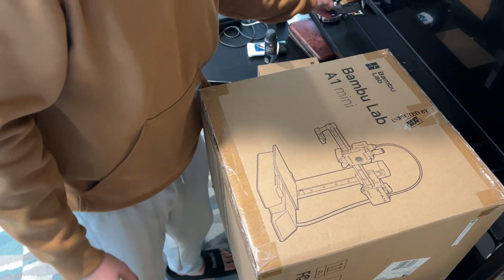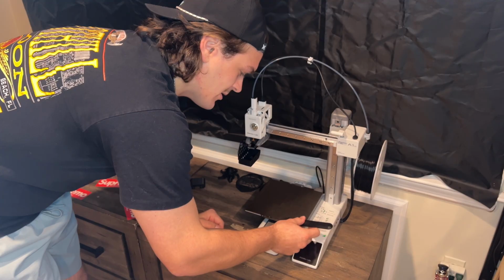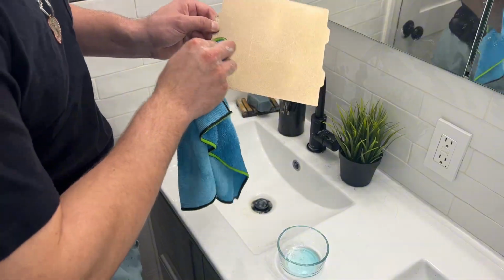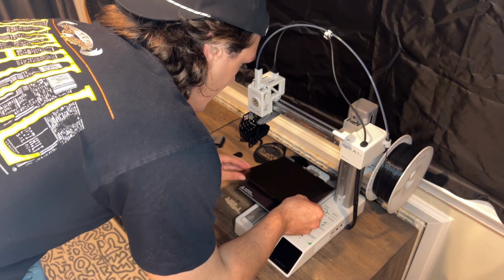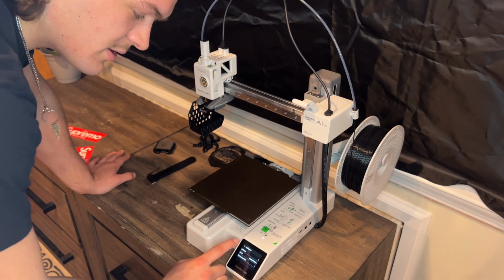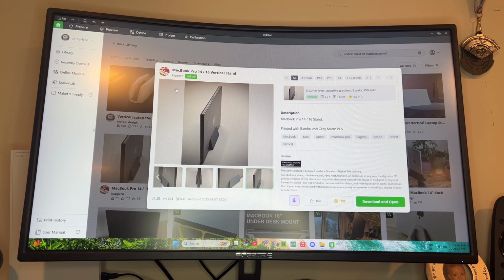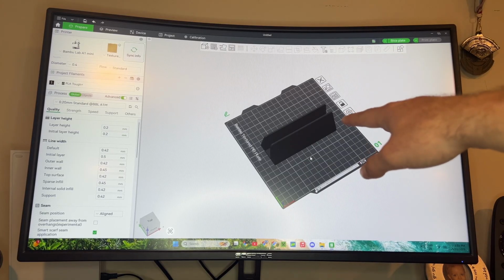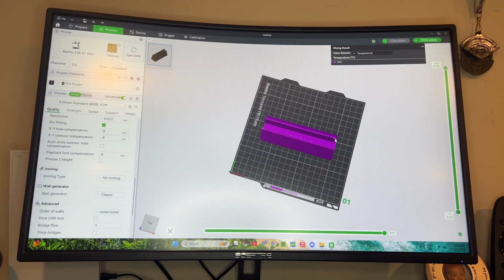Is This the iPhone of 3D Printers? (Bambu Lab A1 Mini Review & First Prints)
Meet the Bambu Lab A1 Mini — the 3D printer everyone’s calling the “iPhone of 3D printing.” In this video, I unbox, test, and share my honest thoughts on why this compact machine might just change how beginners and pros alike get into 3D printing.

From the sleek design to the quiet, automatic calibration and high-speed printing, the A1 Mini feels like something Apple would make if they ever entered the 3D printer world.

💰 Price: Around $250 (check current listings below)
🎥 Filmed in: 4K 60 FPS
🛠️ Ideal for: DIY makers, small businesses, and anyone who wants plug-and-play printing that just works.

🔗 Links & Resources

🎵 Music provided with CapCut services

🧰 Tools & gear I use: